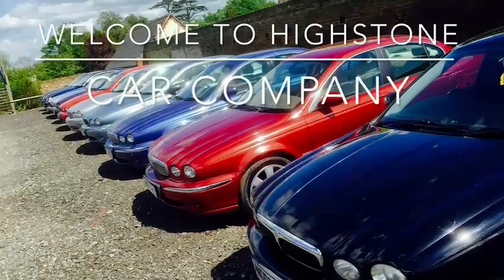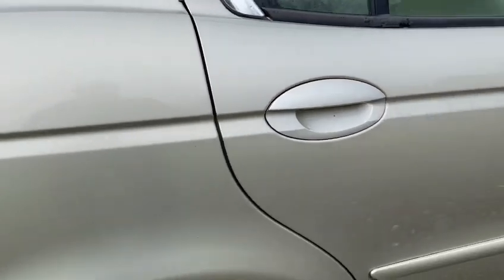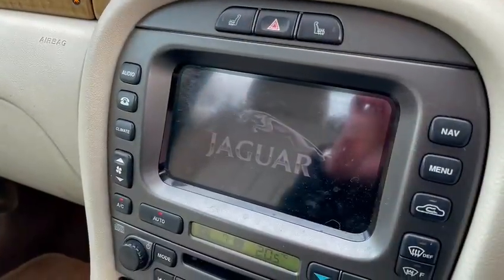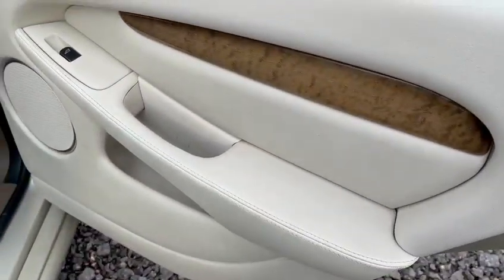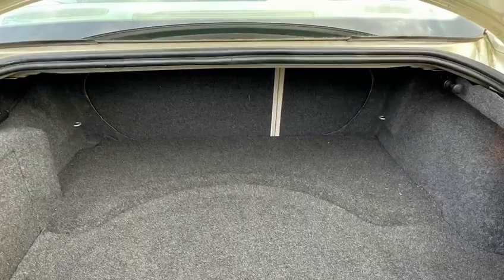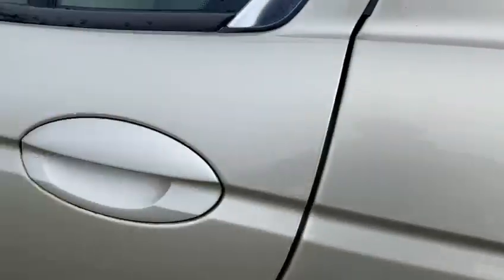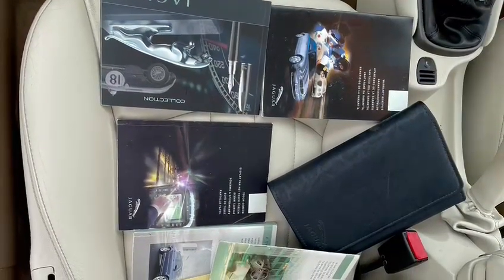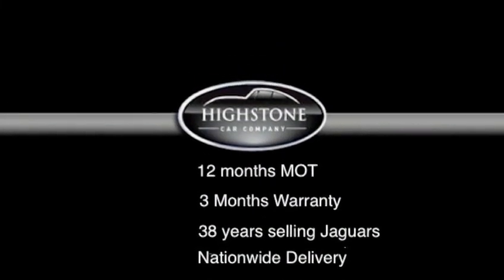Jaguar X Type Winter gold with Sunroof Sat Nav from Highstone Car Company 0203 544 3940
Nation Wide Delivery- Great fun to drive-Four Wheel drive-5 speed gearbox-silky smooth V 6 Engine with 194 bhp-0 to 60 mph in just 8.3 seconds-top speed 140 mph which makes 70 a relaxed cruising experience. Finished in most attractive Winter gold metallic complimented with cream leather interior. This Jaguar has a massive specification- Sat Nav-heated seats and SUNROOF. We can not tell you how rare Sunroof are on Jaguar X Types also has the up graded Aruba ally wheels which make this Jaguar real attractive. . This is the SE specification so comes with all way electric seats-cruise control-climate control with air-conditioning-trip computer-muti functional steering wheel. To compliment this-2 keys-all the books available great service history-radio code-locking wheel nut. WILL COME SERVICED AND NEW MOT.

 WE WOULD LIKE TO WELCOME TO HIGHSTONE CAR COMPANY! WE ARE A FAMILY BUSINESS, WHICH ROOTS CAN BE TRACED BACK FOR 4 GENERATIONS, SUPPLYING CARS IN THE NORTH LONDON AREA SINCE 1919. WE HAVE BEEN DEALING IN JAGUARS FOR 32 YEARS!  IT’S GOOD TO TALK, SO MUCH INFORMATION IS AVAIABLE ON THE INTERNET BUT NOTHING BEATS TALKING TO SOMEONE ABOUT YOUR PERSONAL REQUIRMENTS. WE PRIDE OURSELVES ON OUR PREPARATION STANDARDS AND FOR VIEWING CARS PLEASE PHONE FOR AN APPOINTMENT TO ENSURE PERSONAL ATTENTION. WE VERY MUCH LOOK FORWARD TO HEARING FROM YOU!
ALL OUR CARS COME WITH 12 MONTHS MOT AND 3 MONTHS WARRANTY, UN LESS STATED. MOST MAJOR CREDIT CARDS ACCEPTED
NATIONWIDE DELIVERY IS AVAILABLE.

WE ARE ONLY 2.2 MILES FROM JUNCTION 24 OF THE M25 AND THE LOCAL
STATION ARE CREWS HILL, POTTER BAR AND HADLEY WOOD ON THE CAPITAL CONNECT LINE OR COCKFOSTERS ON THE PICADILLY TUBE LINE.